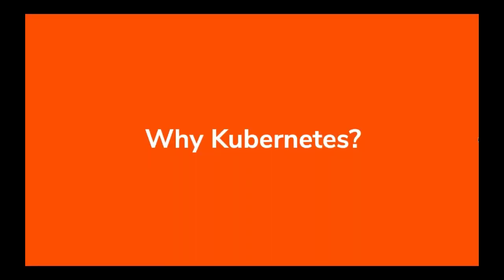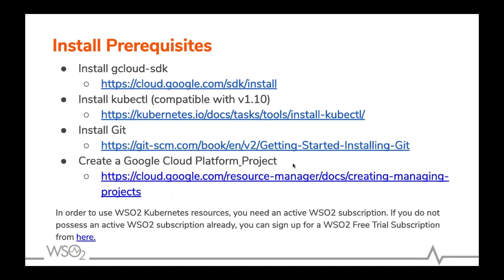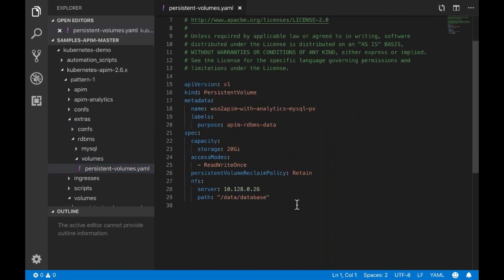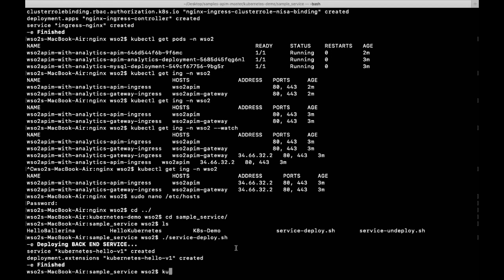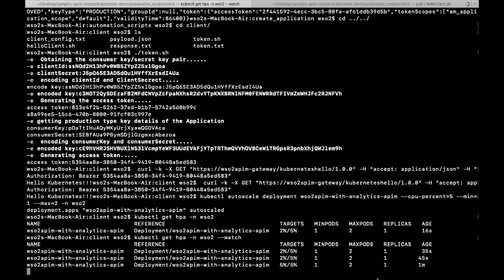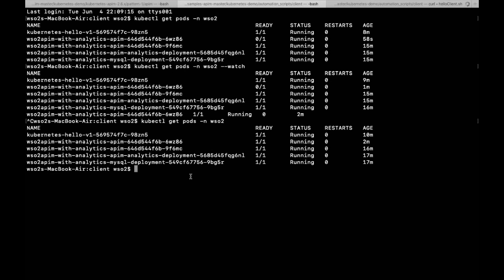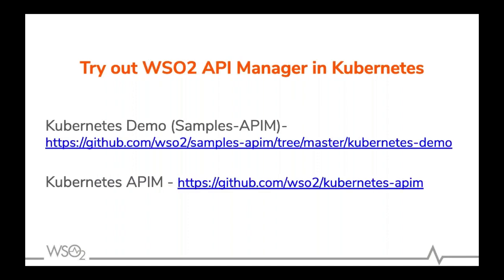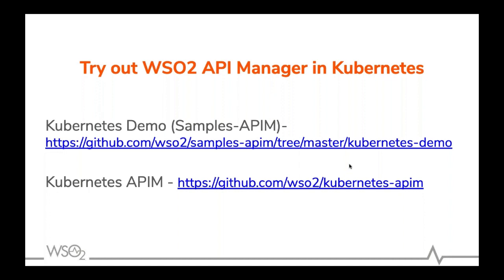Deploying WSO2 API Manager in Production Grade Kubernetes, WSO2 Webinar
Kubernetes is a leading open source container orchestration solution for managing containerized applications across multiple hosts. It allows users to easily deploy, maintain, and scale applications in containers. WSO2 API Manager is a fully open source solution for managing all aspects of the API lifecycle and is designed for massively scalable deployments.

In this webinar, we will explore a scalable deployment of WSO2 API Manager with API analytics on Kubernetes.

We will discuss:

-How to deploy WSO2 API Manager with Analytics in Google Kubernetes Engine (GKE)
-Autoscaling WSO2 API Manager based on the production load
How to apply WSO2 Update Manager (WUM) updates in a production Kubernetes environment
-Best practices for deploying WSO2 API Manager in Kubernetes